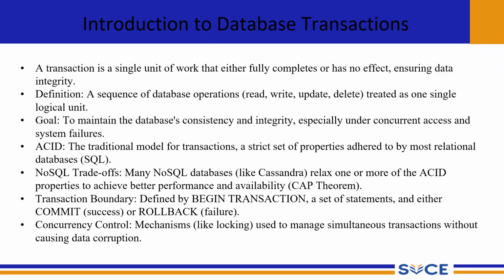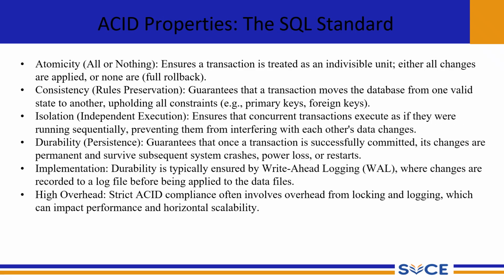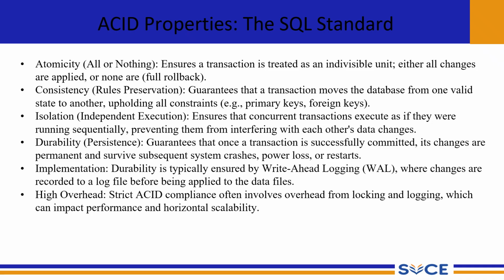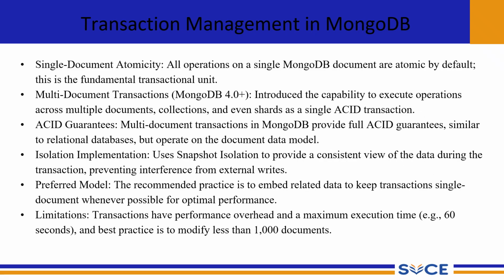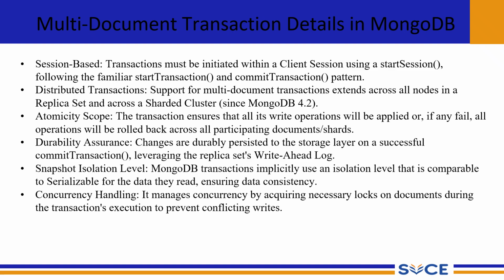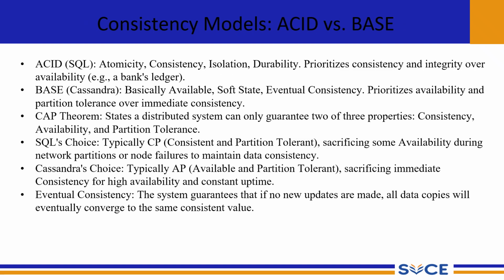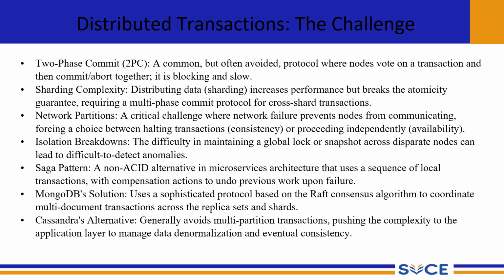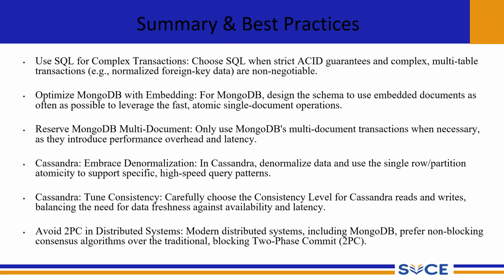CS22301-DATABASE MANAGEMENT SYSTEMS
TRANSACTION MANAGEMENT IN MYSQL VS MONGODB VS CASSANDRA